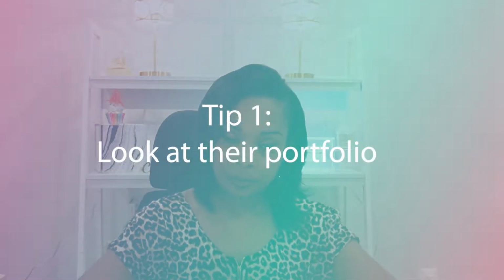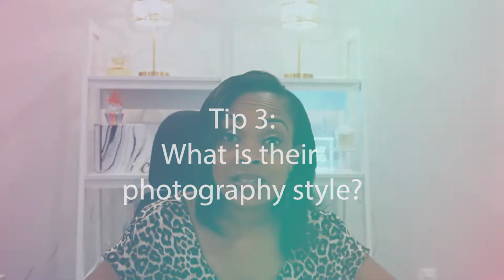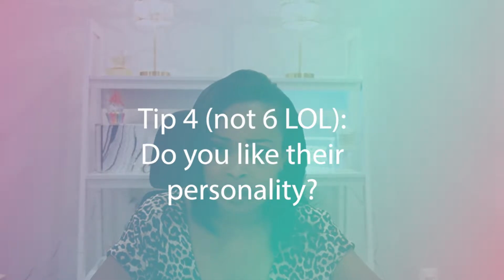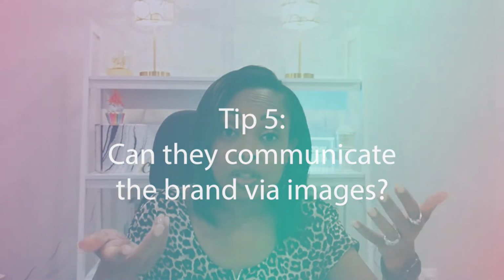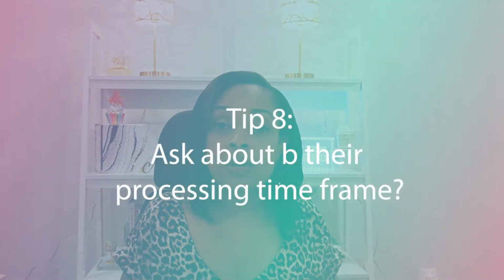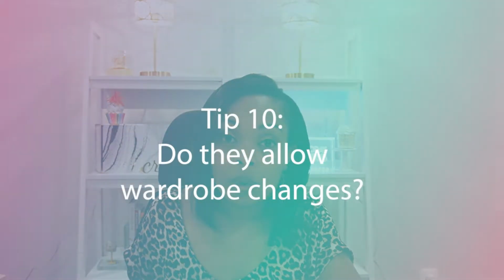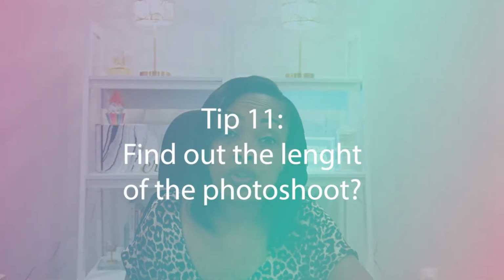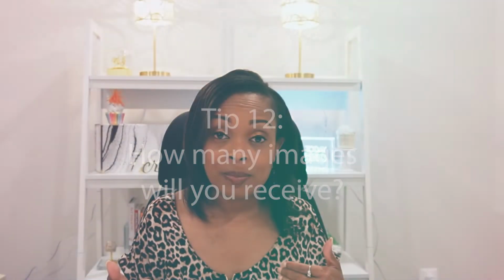What to look for in a branding photographer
In this video, I outline 14 things you should look for in a brand photographer.

Join The Course:
Want to improve your photos using your smartphone? Join the Dessert Photography Course and learn how to elevate your photos with a few items you already have at home.